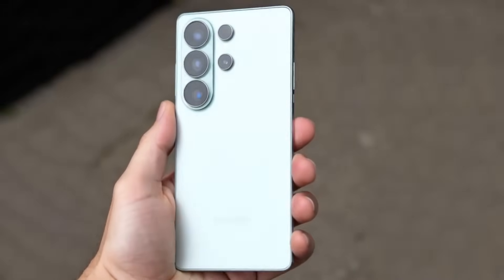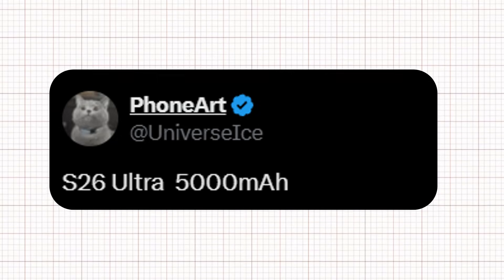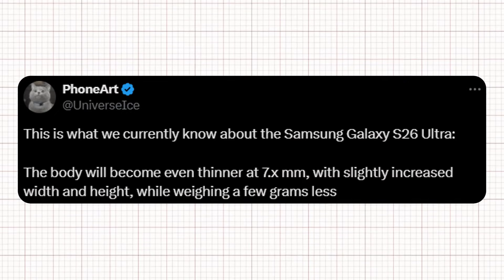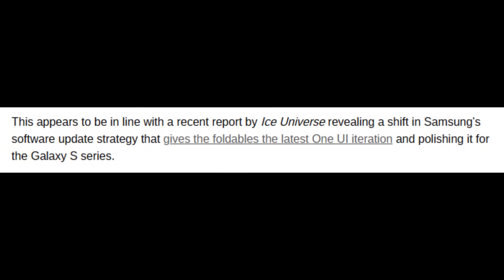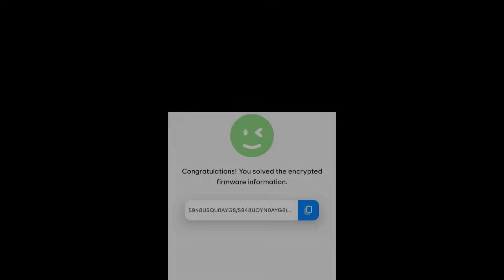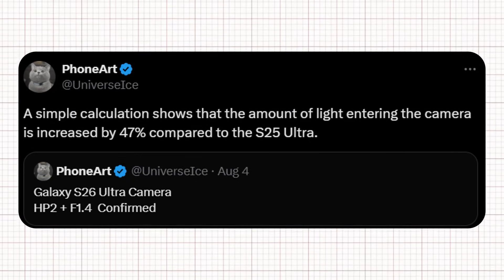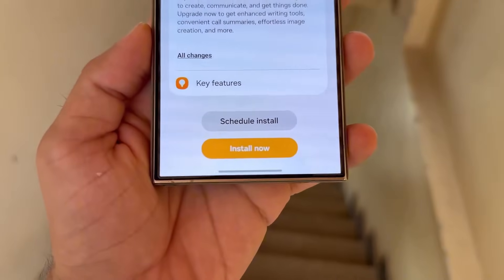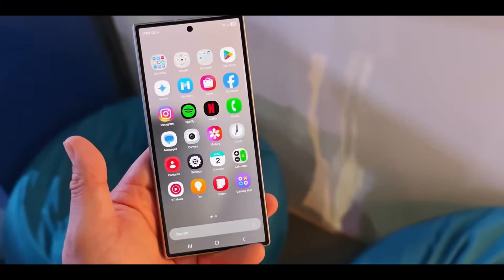Samsung Galaxy S26 Ultra - MIND BLOWING UPGRADES ARE COMING!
Samsung’s Galaxy S26 Ultra may debut with an AI-powered Flex Magic Pixel OLED display, first shown at MWC 2024. This tech uses AI to control individual pixels, narrowing viewing angles to protect on-screen content—essentially acting as a built-in privacy screen. The upgrade will be exclusive to the Ultra model, with Pro and Edge sticking to the S25’s display, though analysts expect it may reach future foldables. Samsung is also testing CoE screen tech, which removes the polarizer and uses a printed color filter with a black PDL for better efficiency.